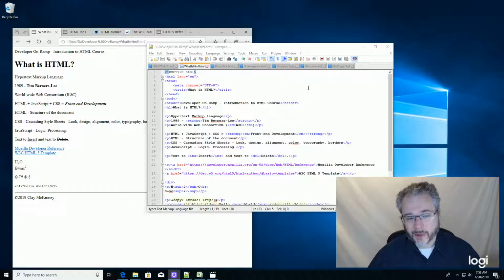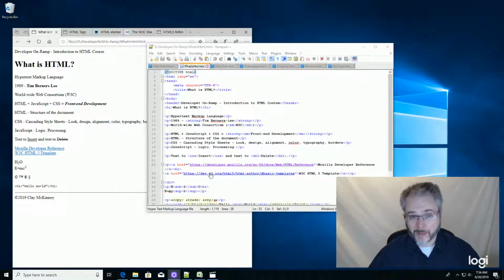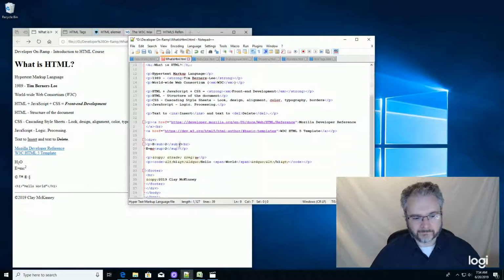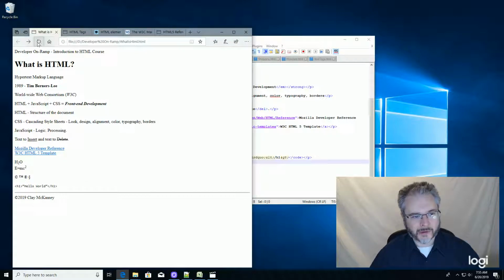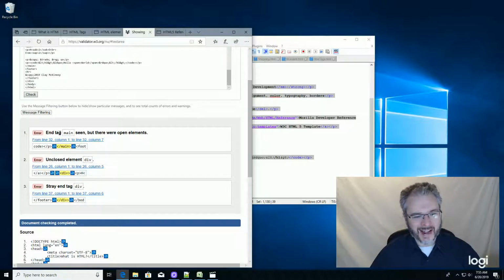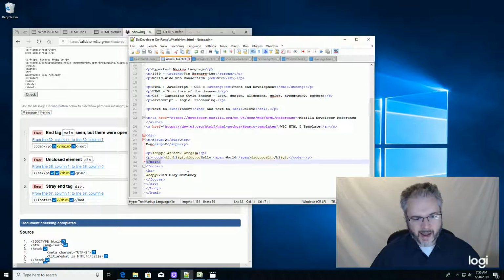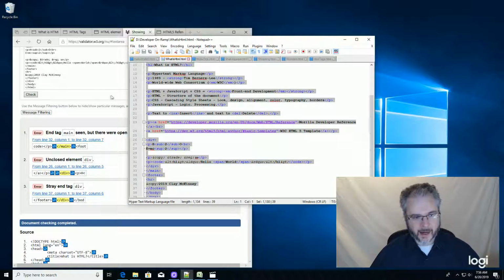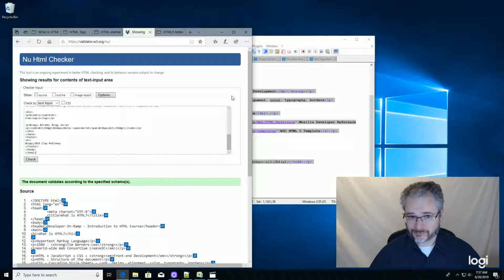26) Introduction to HTML - The main Element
The main element should surround the substancial part of a web page (not the header, not the footer). Also, debugging with the Validator. Part 26/64 in the Introduction to HTML course from Developer On-Ramp with instructor Clay McKinney.